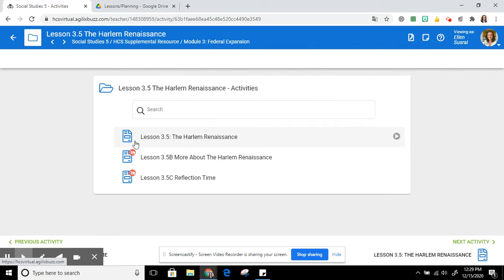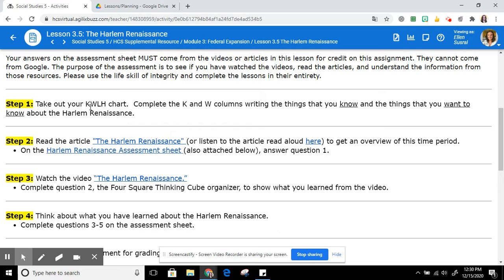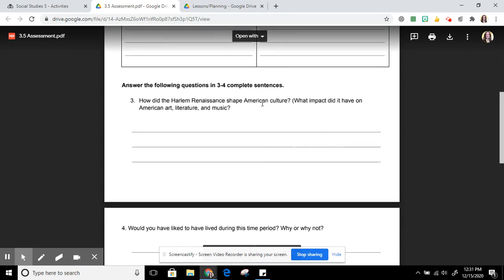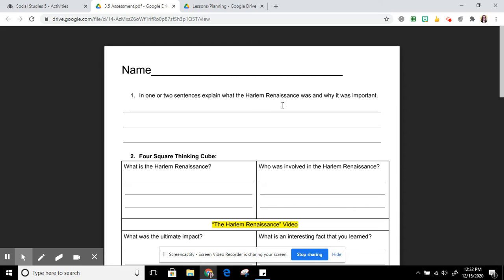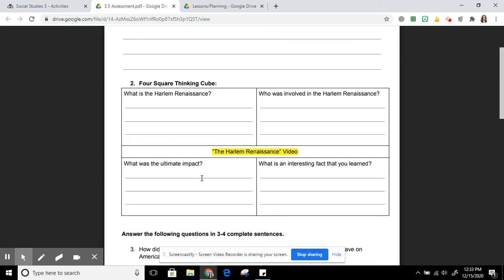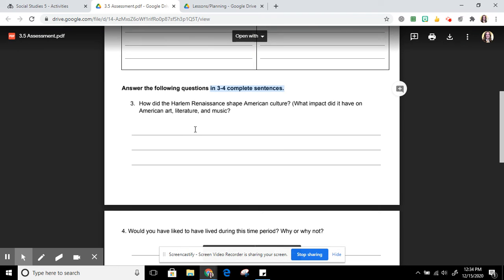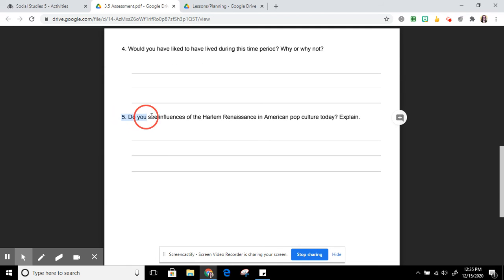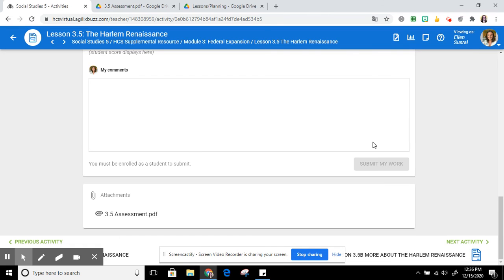SS- 3.5 The Harlem Renaissance